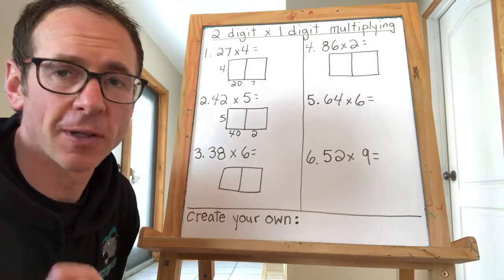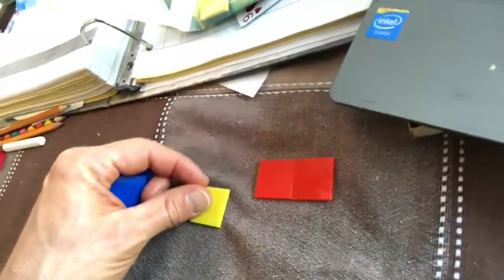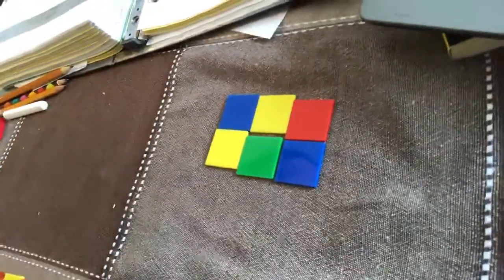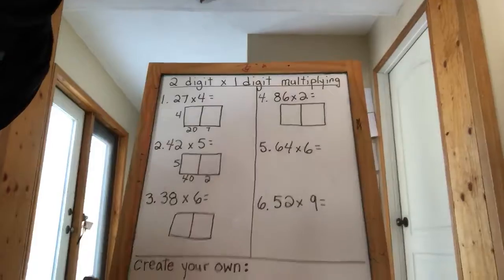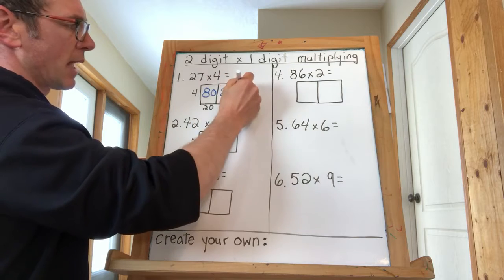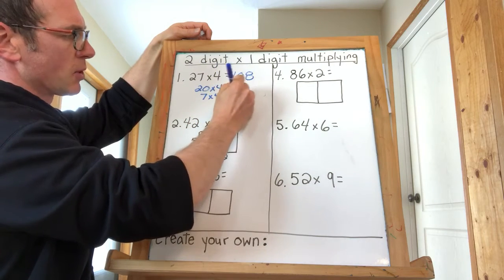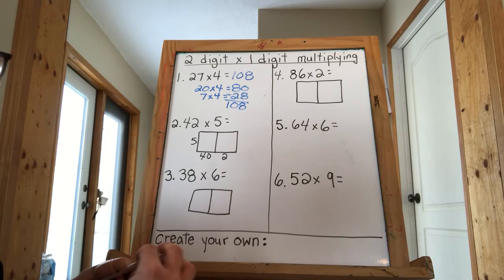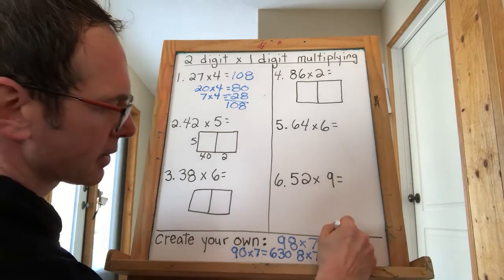2 Digit x 1 Digit Multiplying